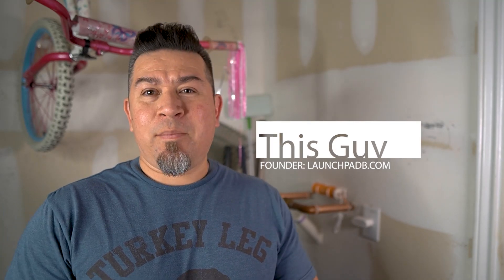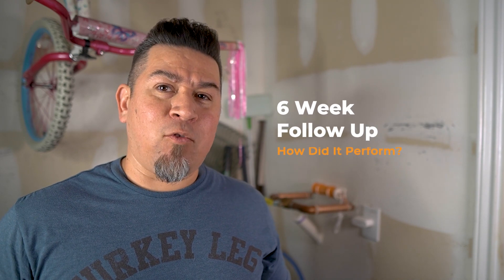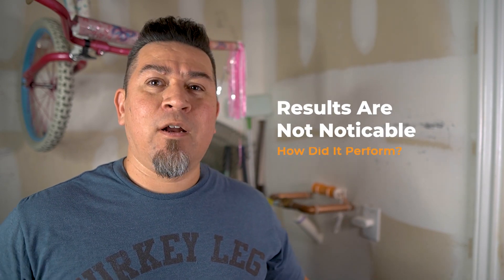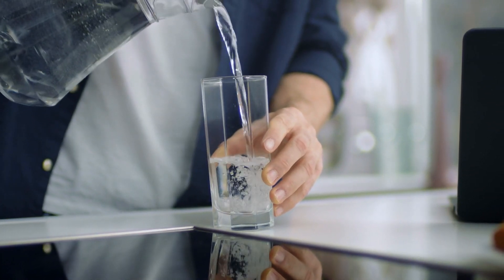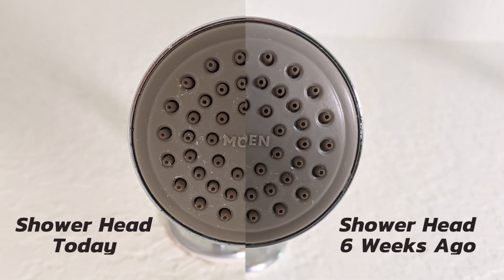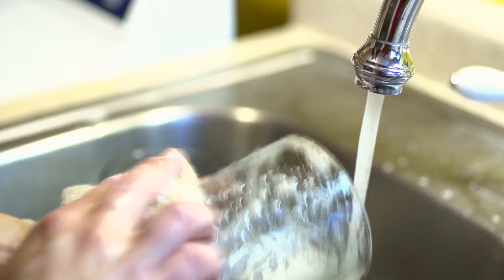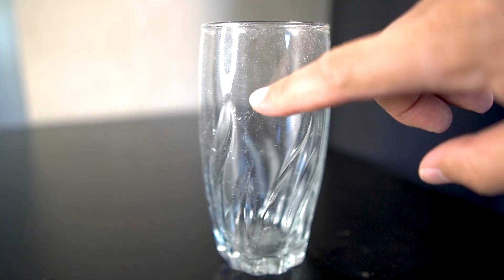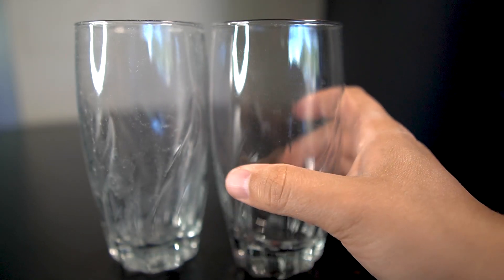Yarna Electronic Descaler - Test Results (Part 2 of 2)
How does a Yarna Electronic Descaler perform? Here is a 6 week test to show the results. An electronic descaler is designed to neutralize hard water to reduce buildup on your plumbing and appliances.